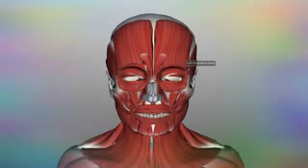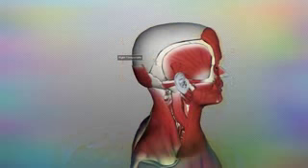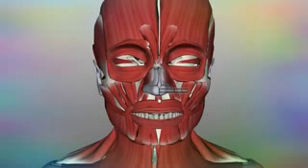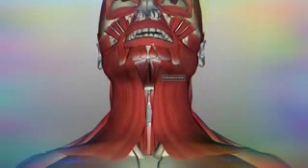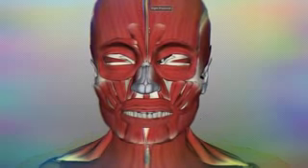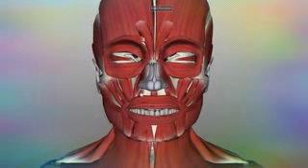FACIAL Muscles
Description of facial muscles !!!